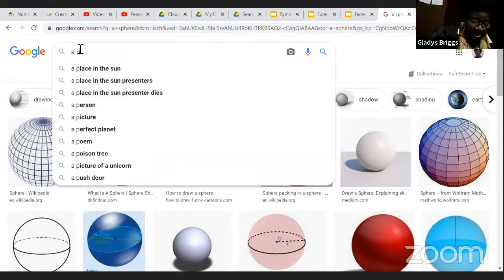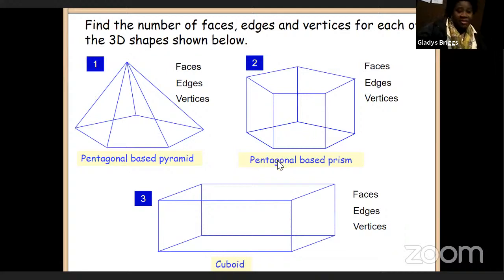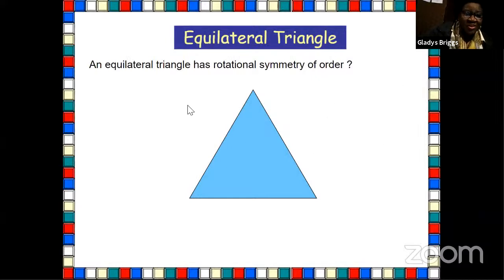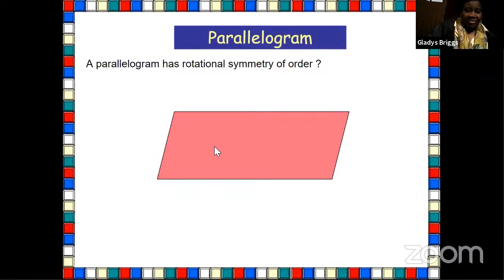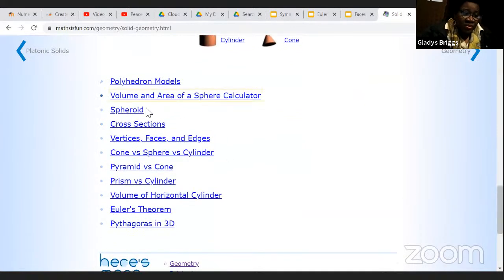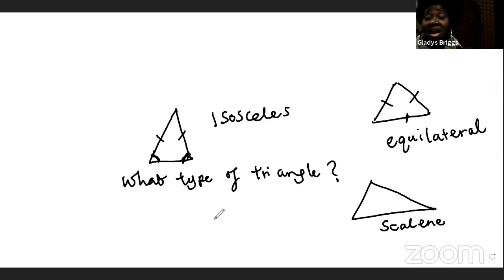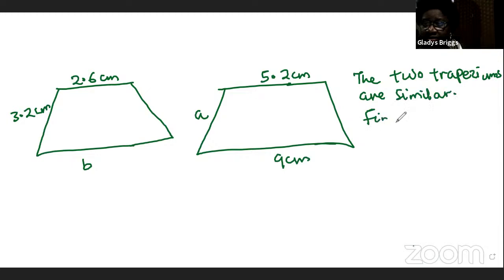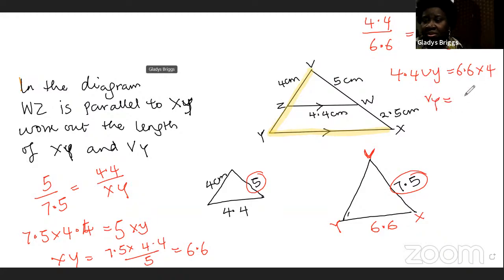Further Maths - 3D shapes